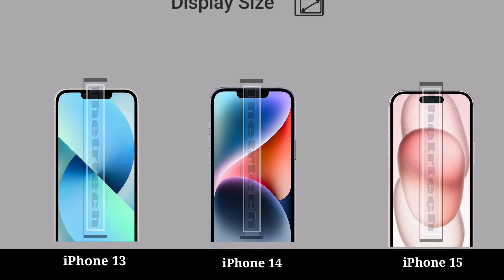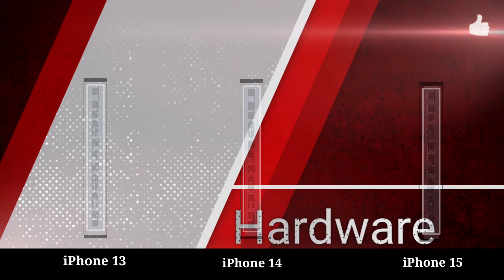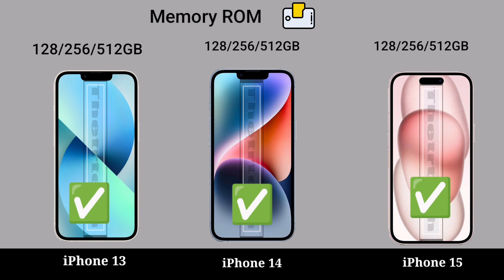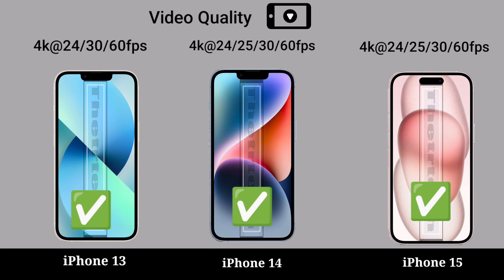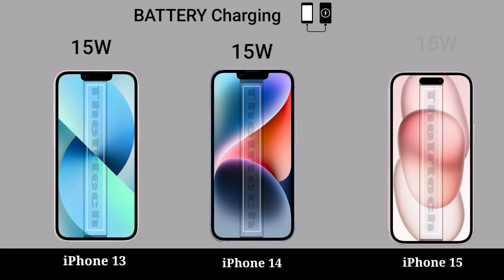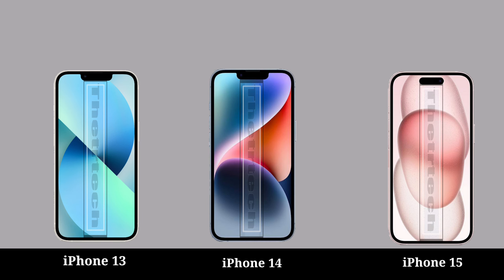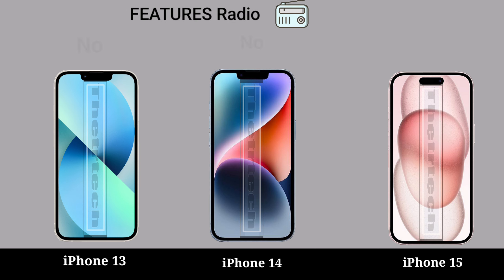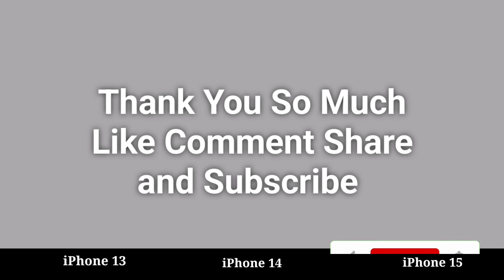iPhone 13 vs iPhone 14 vs iPhone 15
iPhone 13 vs iPhone 14 vs iPhone 15 || iPhone 15 vs iPhone 14 vs iPhone 13 - Full Mobile Comparison Video

cover topic :-

15 iphone launch date
15 iphone pro max
15 iphone updated
15 iphone launch
15 iphone 15
15 iphone price
15 iphone pro
15 iphone unboxing
15 iphone release date
15 iphone feuters
iphone 15 launch event
iphone 13 vs 14 vs 15
14 pro vs 15 pro
15 pro vs 14 pro
iphone 13 2023 price
iphone 14 2023 price
iphone 13 pro vs 14 pro
iphone 15 pro vs 14 pro camera
iphone 15 pro wallpaper
folding iphone
iphone 13 vs 14